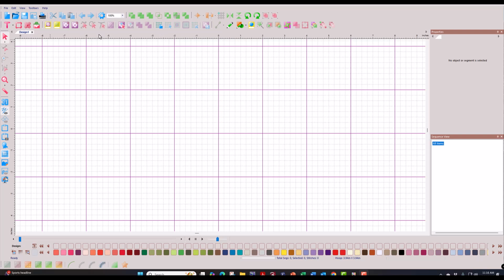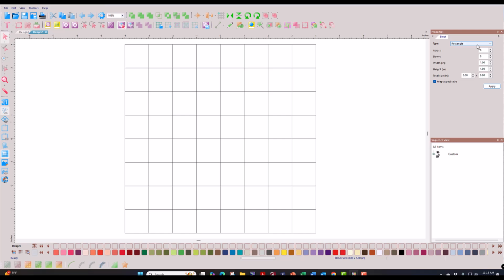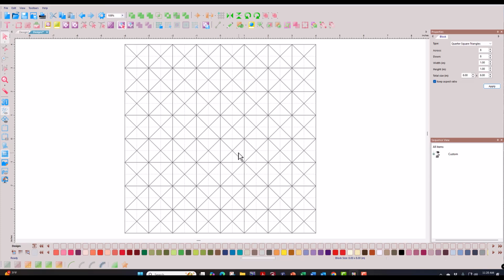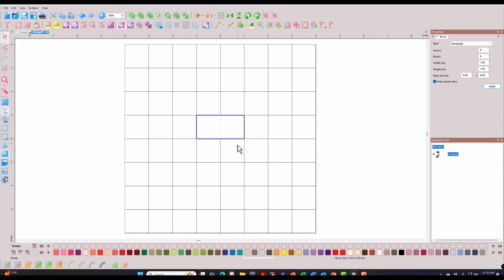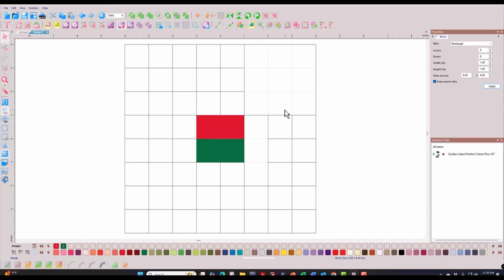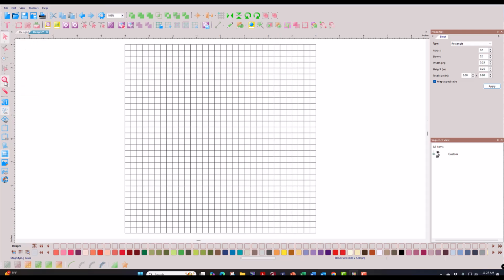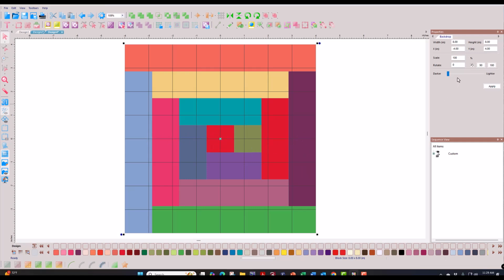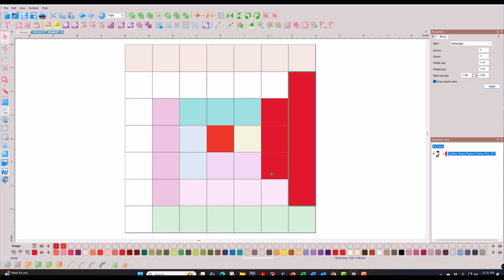April 2025 - Easy Block Creator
In this month's video we will take a look at the Easy Block Creator, one of the two ways you can create a quilt block from scratch in Design N Quilt.